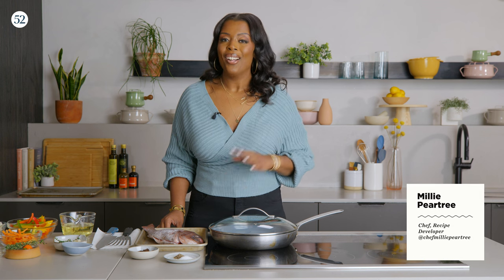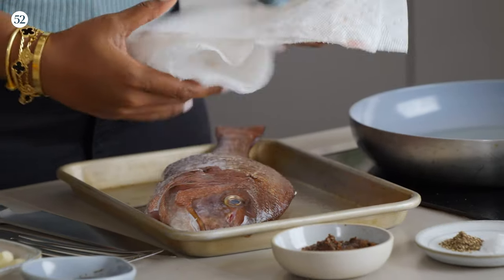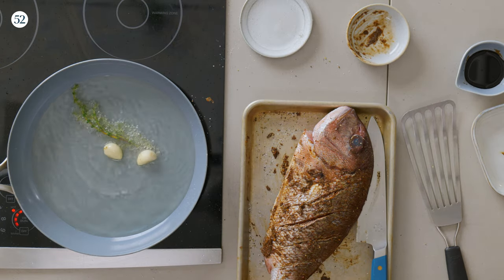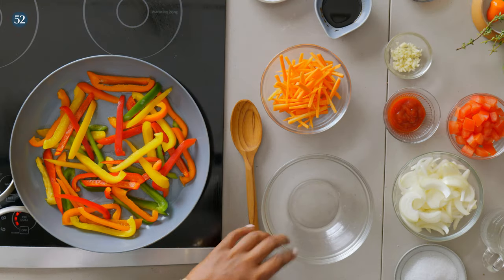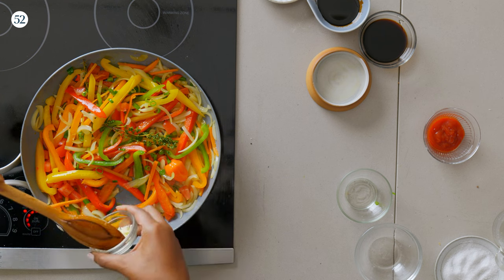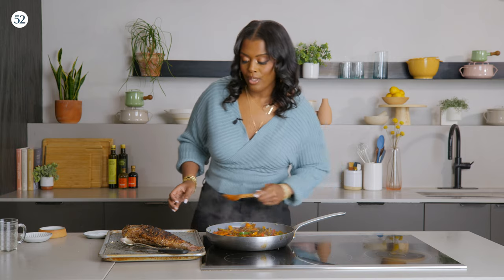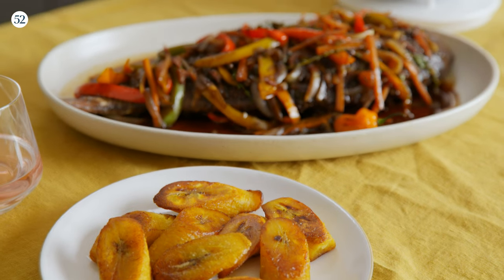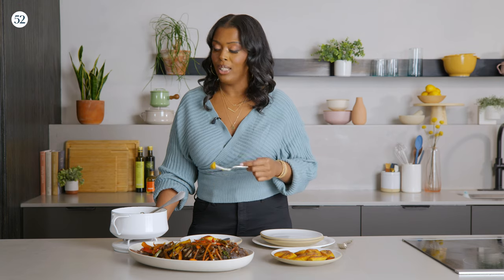How to Make Jamaican Brown Stew Fish with Millie Peartree | In The Kitchen With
In this episode of In The Kitchen With, Millie Peartree cooks up Jamaican Brown Stew Fish. It is a dish in which the fish is seasoned, fried, and simmered down in a rich, savory gravy that’s filled with aromatics like onions, garlic, bell peppers, tomatoes, thyme, and Scotch bonnet pepper.

00:00 - Introduction
00:20 - Prepping & Frying the Fish
0:2:59 - Making the Stew
06:02 - Plate & Serve

MORE ABOUT IN THE KITCHEN WITH:
Grab your apron and join us in the Food52 kitchen for engaging cooking and baking tutorials led by today’s most influential chefs. Each culinary personality shares their favorite recipes, along with tips and techniques to elevate your home cooking game.